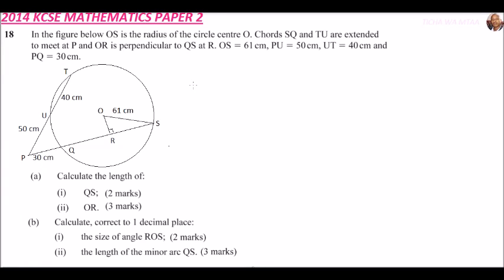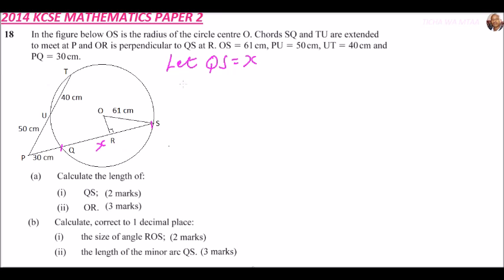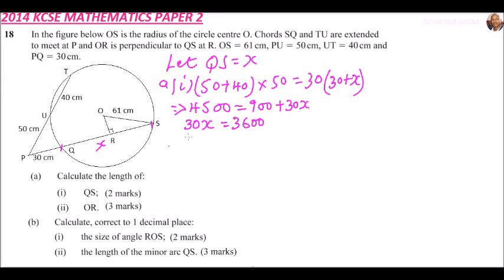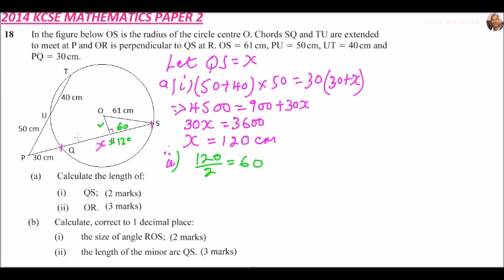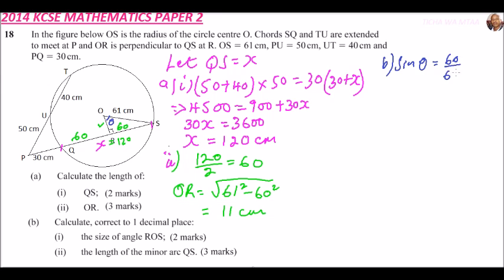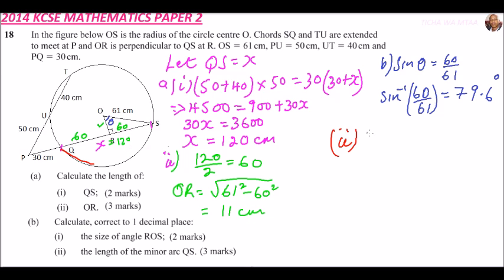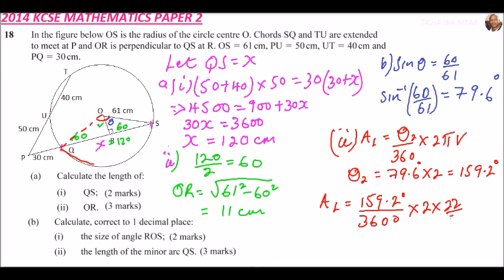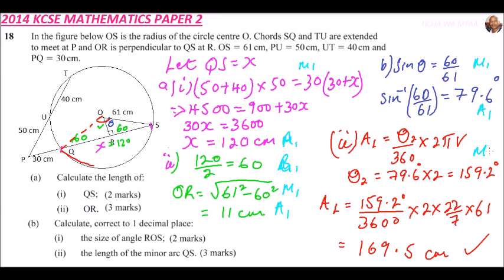2014 KCSE MATHEMATICS PAPER 2 NO 18